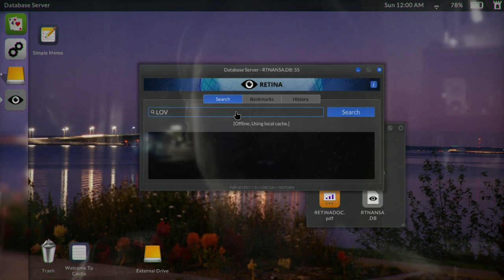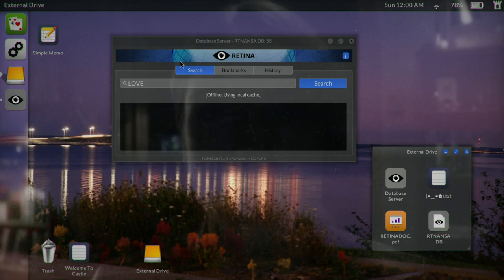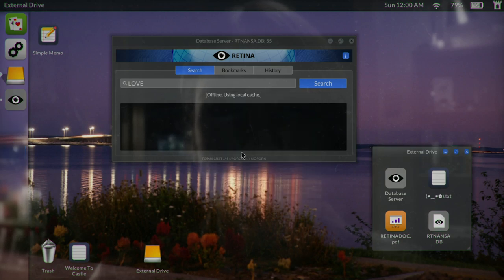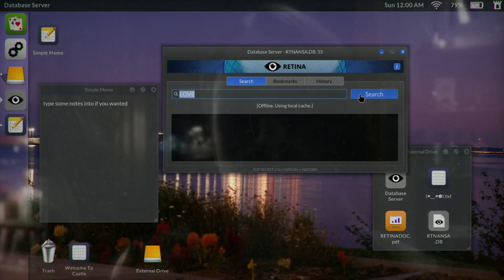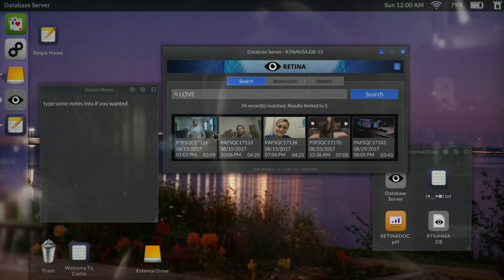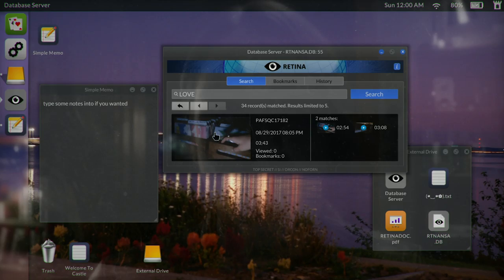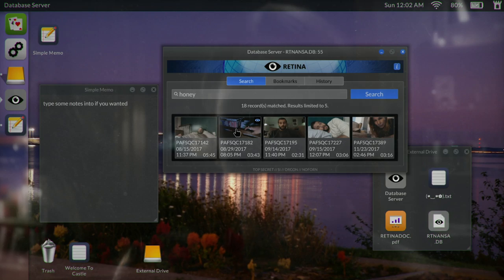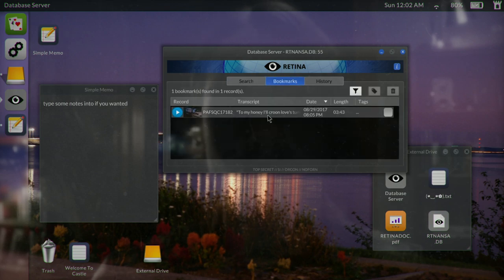Telling Lies Gameplay | How It Works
Paul runs you through a quick look at how Telling Lies works and what Barlow + Co improved on with Her Story's formula. To read our impressions of the game, go